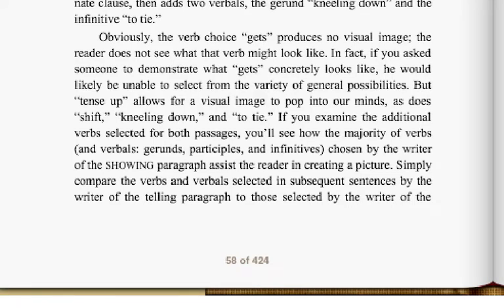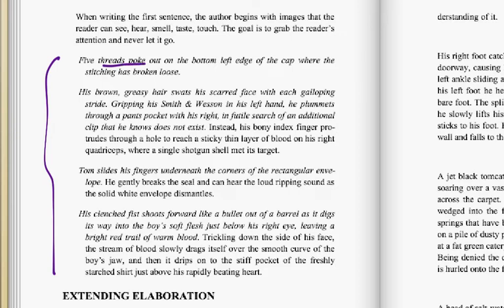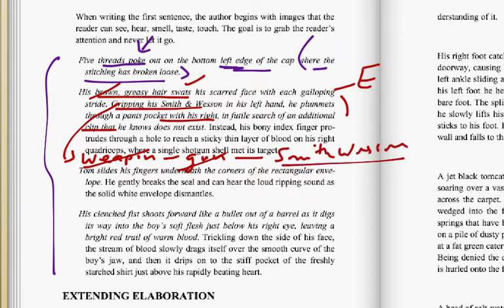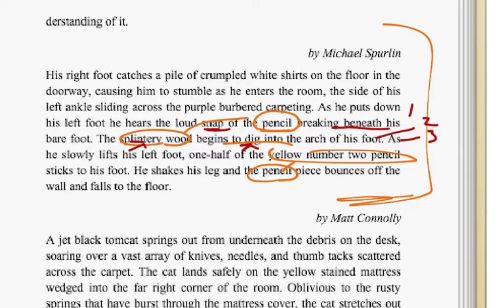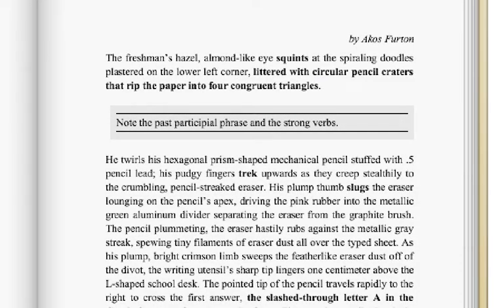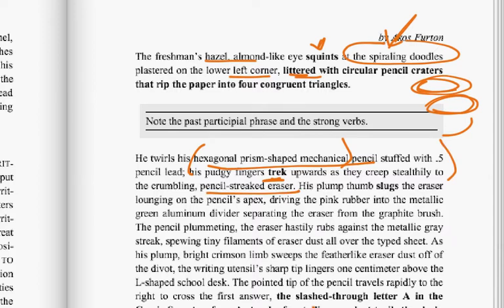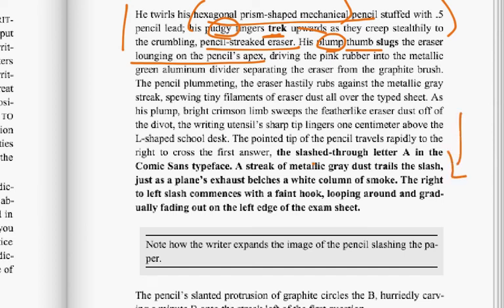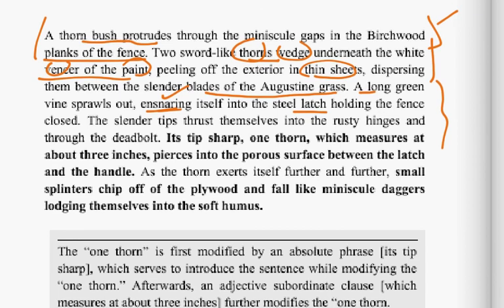Showing examples from CEA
I walk through chapter two of Crafting Expository Argument